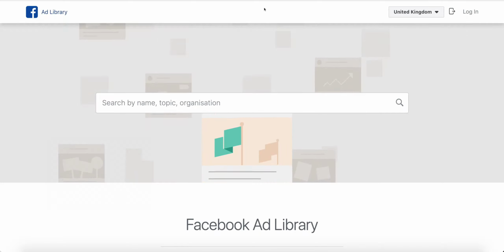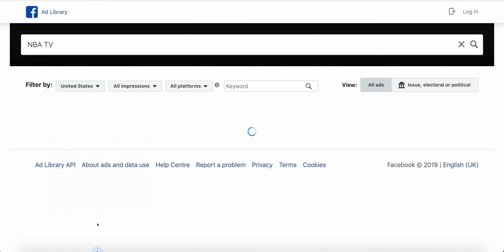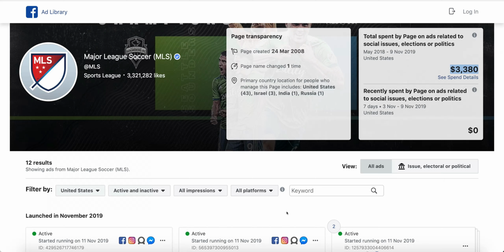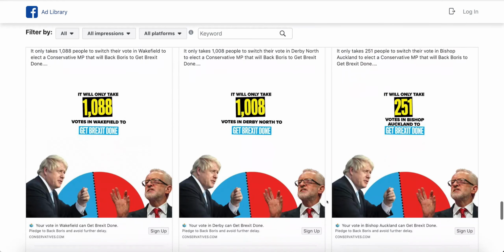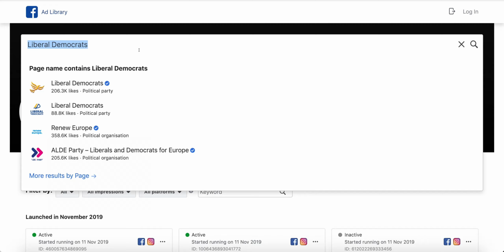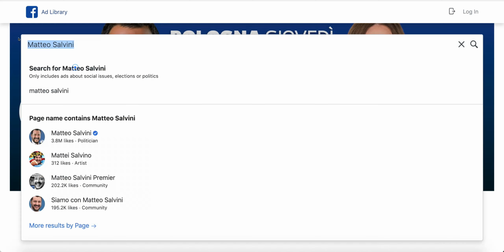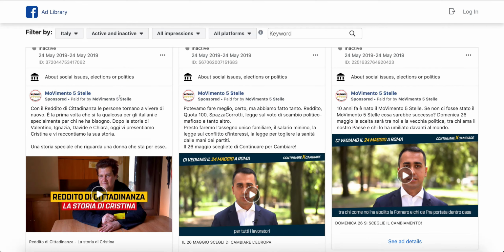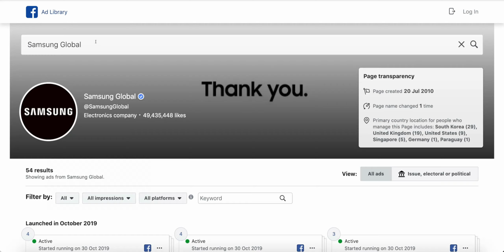How To Spy Your Competitors With Facebook Ad Library (Free Tool)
Facebook Ad Library is a free tool that allows you to "spy" any marketing advertising campaigns a competitor of yours is currently running or had run in the past on Facebook.
In this video, I'll show you how It works and what you can find in there.

Watch now: "Step By Step Guide To Advertise on Tik Tok (ads prices, ads formats and countries available) in 2019"